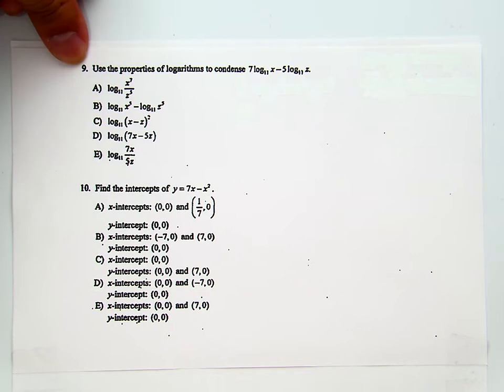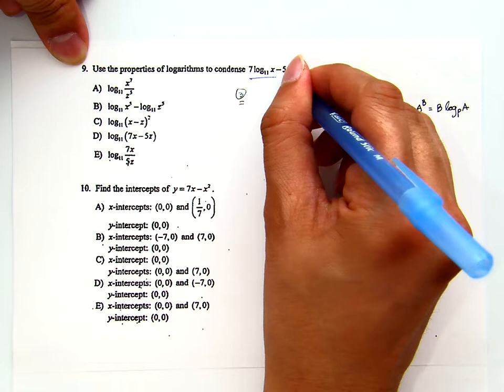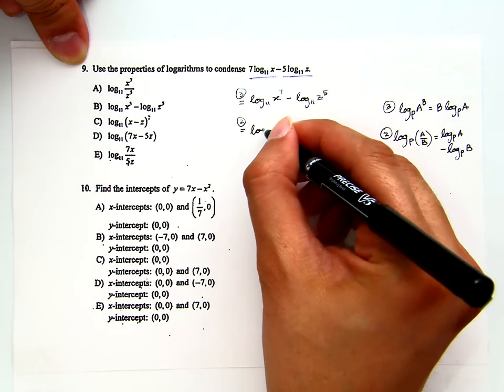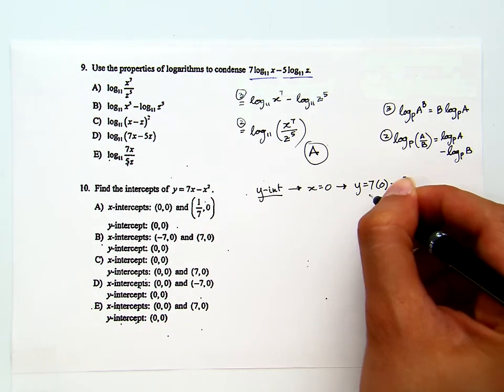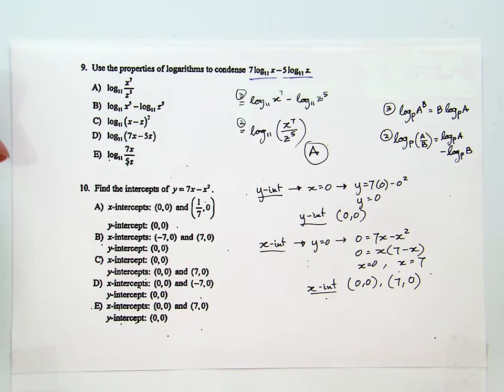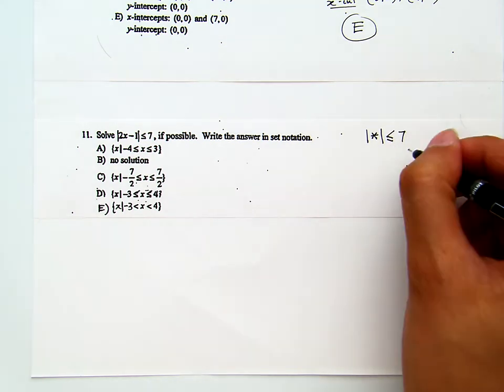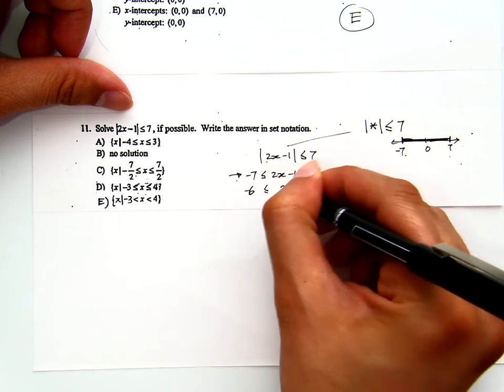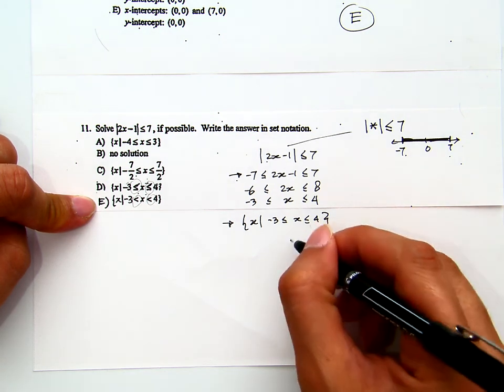F08m125dfv1_05 #9-11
Department Final version1 #9 #10 #11
West Los Angeles College
Thomas Harjuno